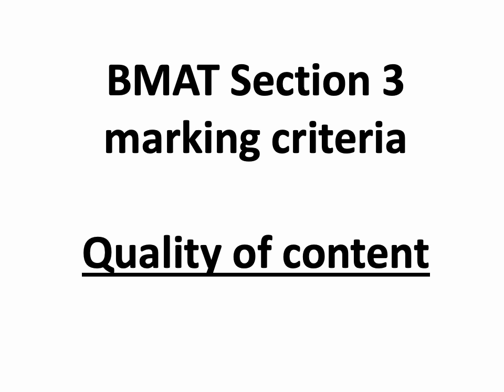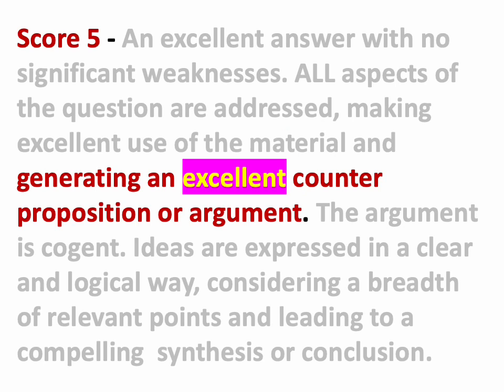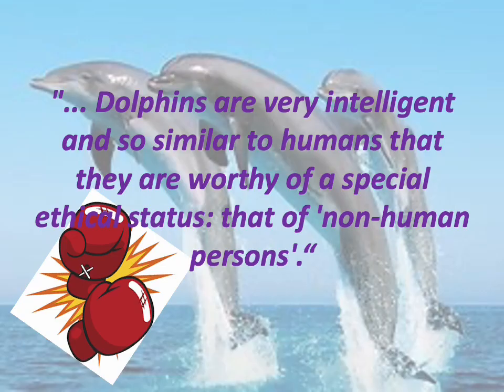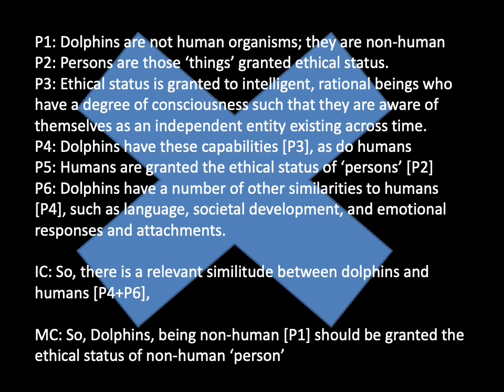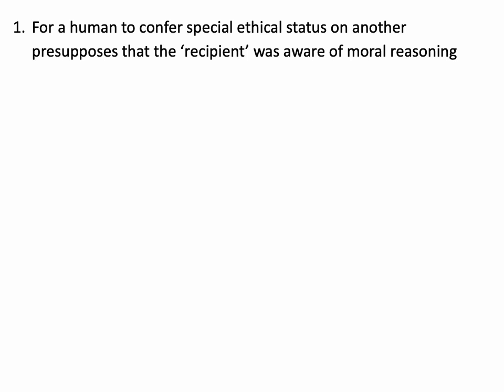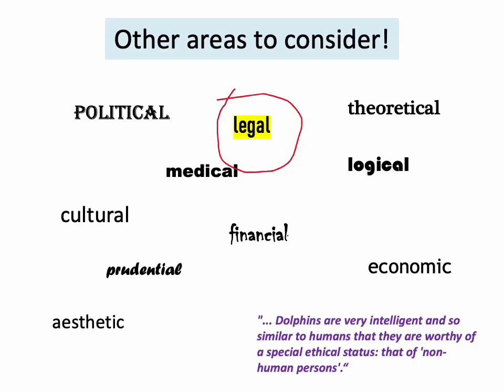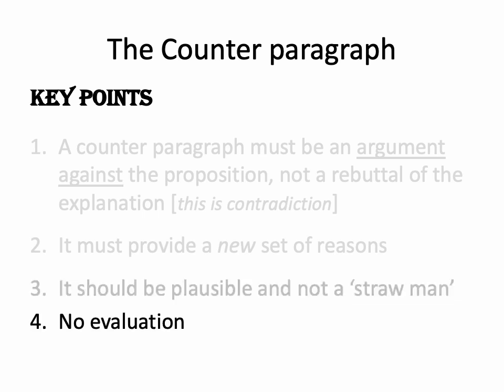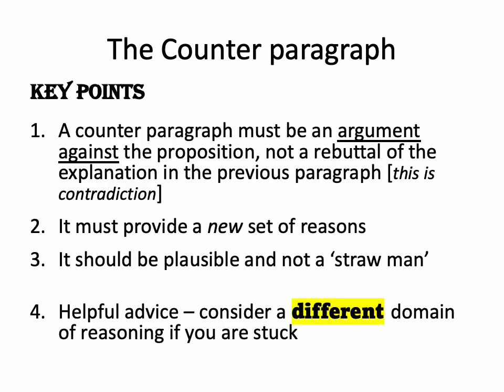BMAT tutorial 2 - Section 3 Arguing to the Contrary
Having looked at the 'explanation' paragraph for BMAT Section 3, we now turn our attention to the second part of the rubric where we are asked to argue to the contrary.